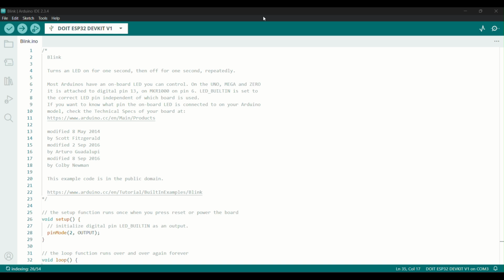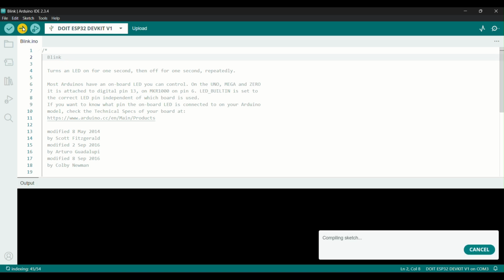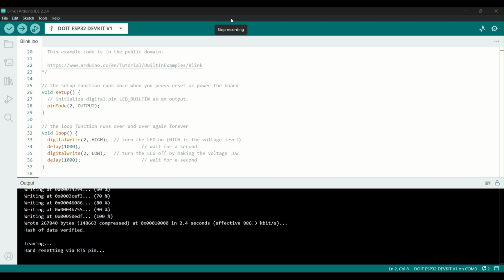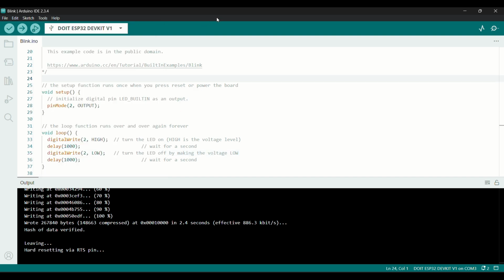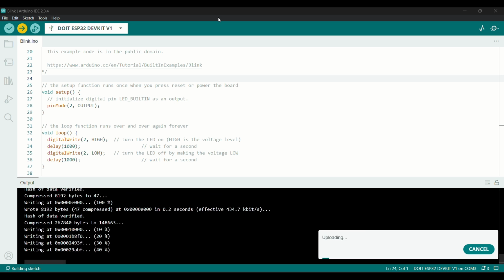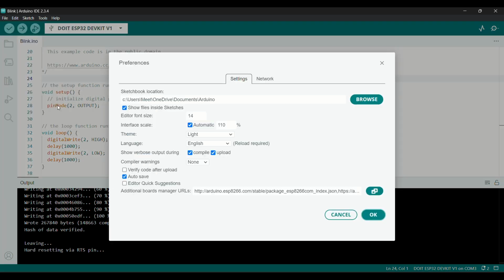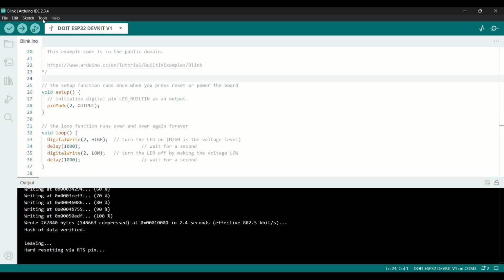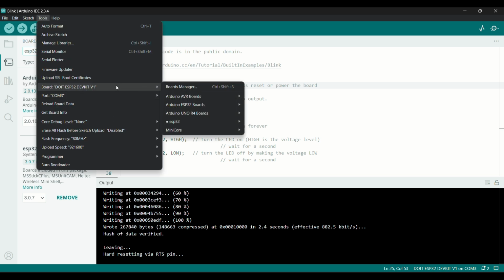Setting up an ESP32 with Arduino IDE